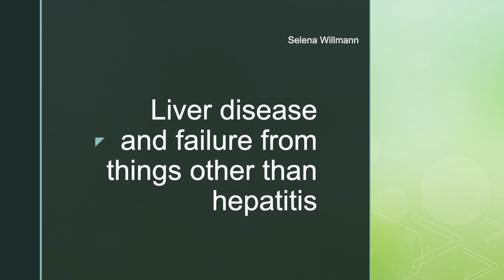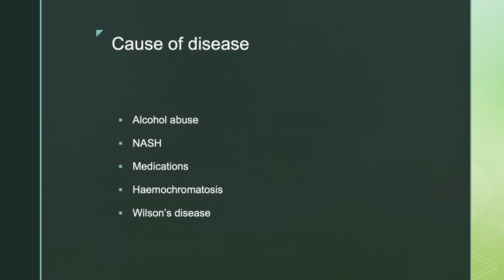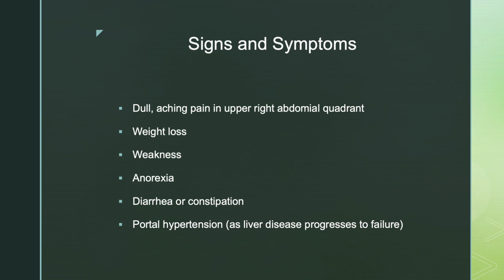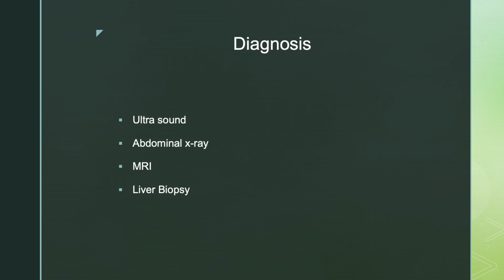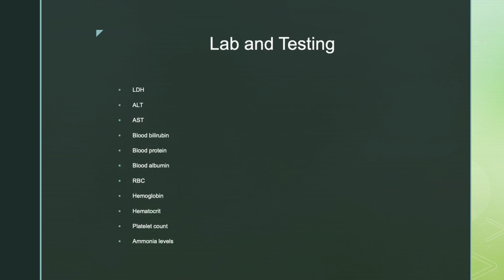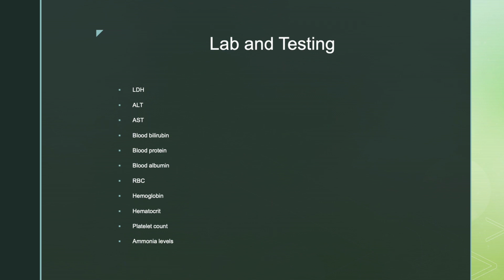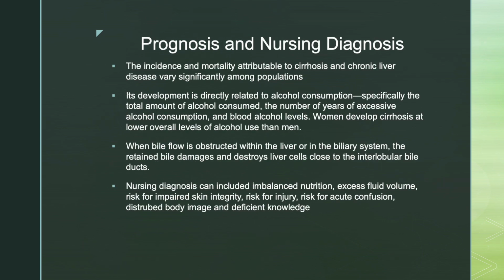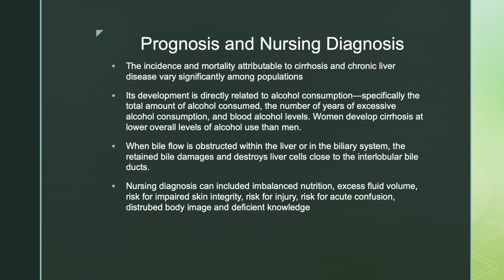FCCE liver disease and failure